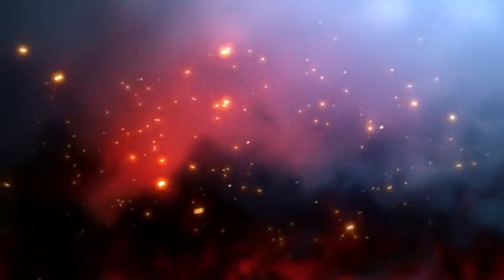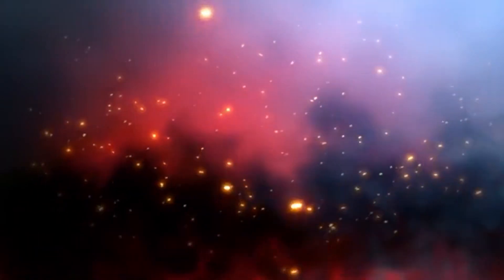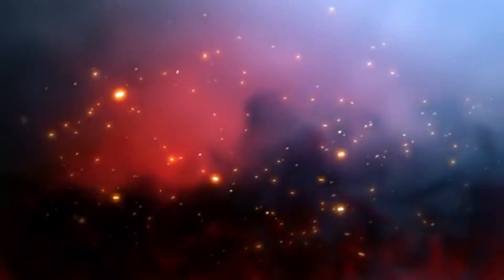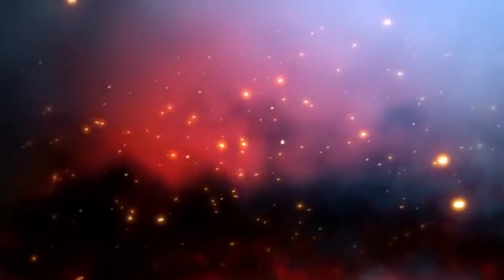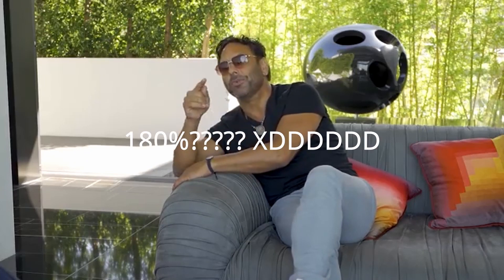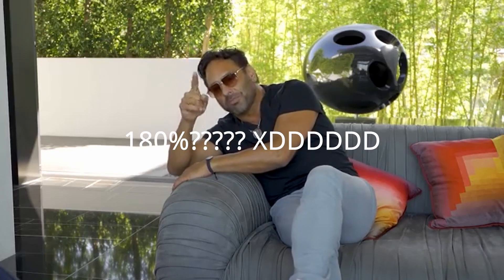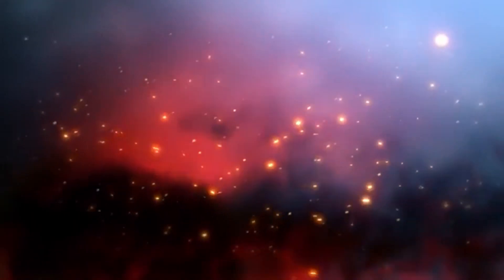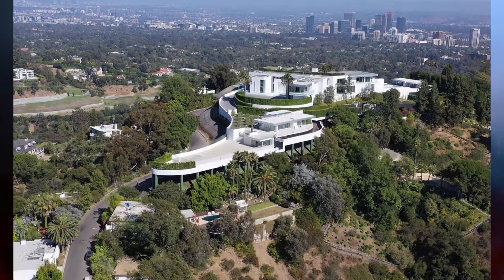Delusional Millionaire Goes Bankrupt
Nile Niami is not human and every conversation that is started it always starts out with only "me, me, me, only me." This guy has a social disorder most likely or just mentally done with how many problems that are going on in his head.